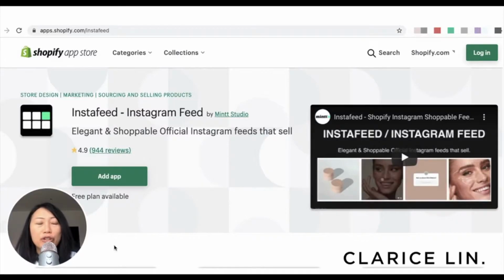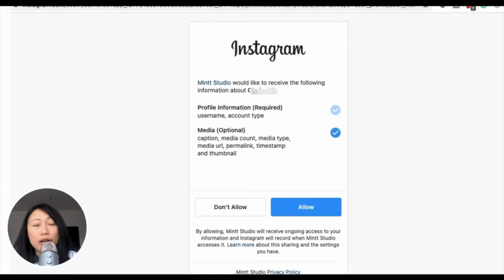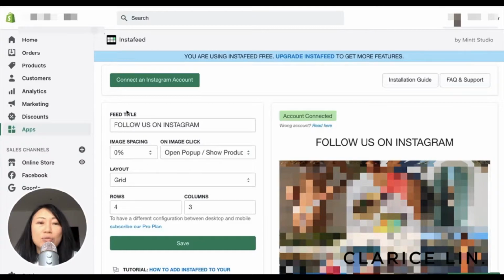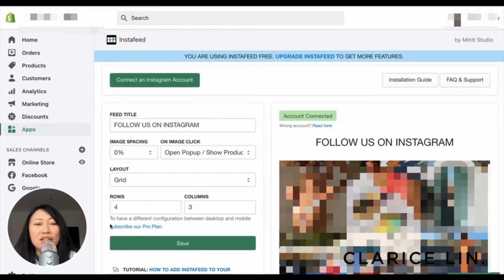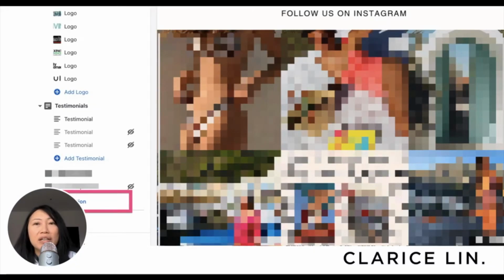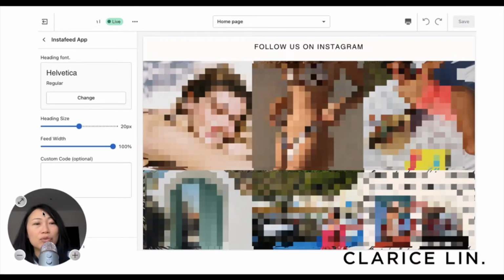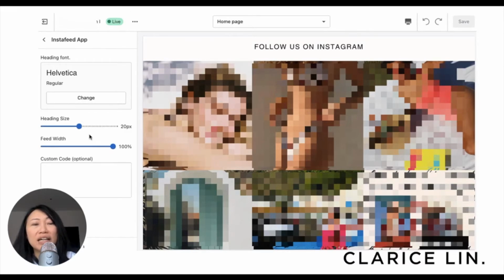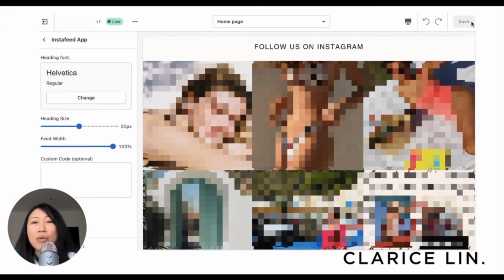How to add Instagram posts to Shopify Store Homepage? Which Shopify app to use? | Clarice Lin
How do you add Instagram posts to your Shopify Store? What are the benefits? And which Shopify app can you use to set it up? In this video, I tell you all and show you step-by-step how you can set up Instafeed on your Shopify store homepage using the Debut Theme.

By setting up your Instagram feed on your storefront, potential customers can check out your Instagram feed and give them more reason to keep coming back for more content.

00:00 How to add Instagram posts to your Shopify store?
00:23 Why do you want to add Instagram posts to your Shopify store?
03:34 How do you go about adding Instagram posts to your online store? What Shopify app can you use?
04:11 How to add Instafeed to your Shopify store?

--MY SERVICES--
👉Need a helping hand to get your Shopify Store Listed on Google (including on Google Shopping)?

►Join me every week for the latest videos on how to get on Google and YouTube page one plus e-commerce strategies that will increase your revenue.